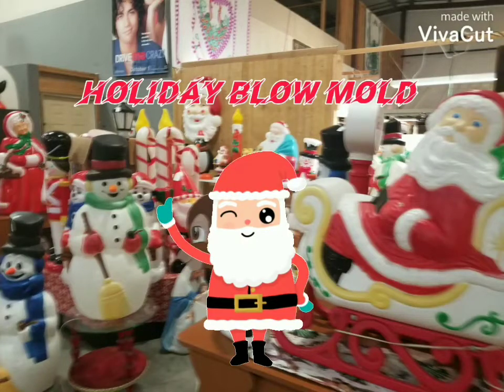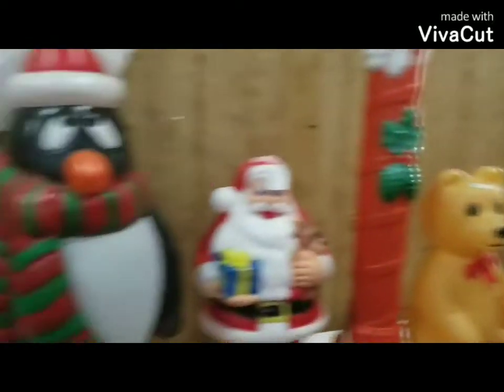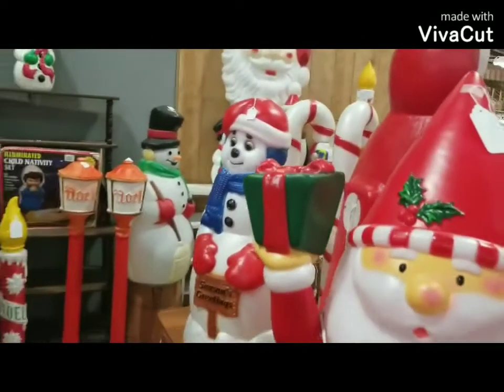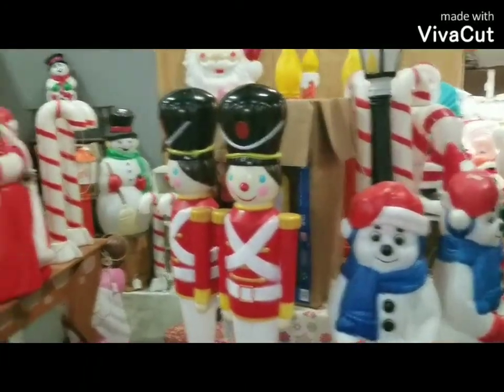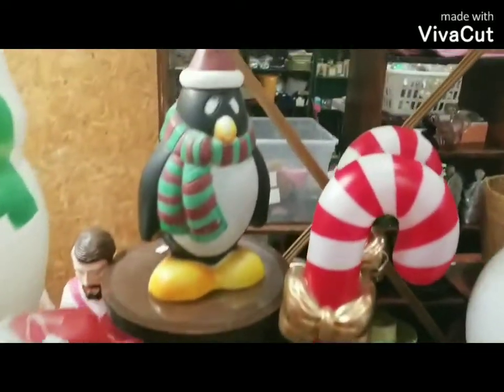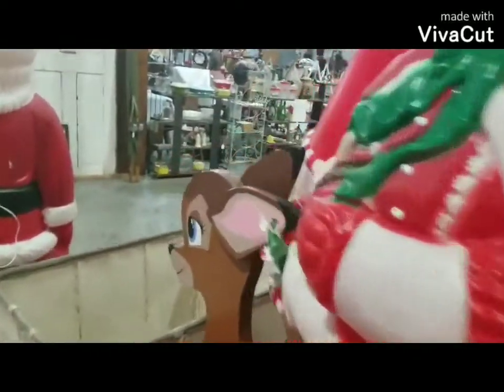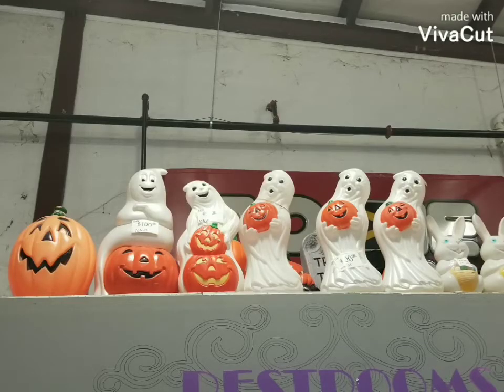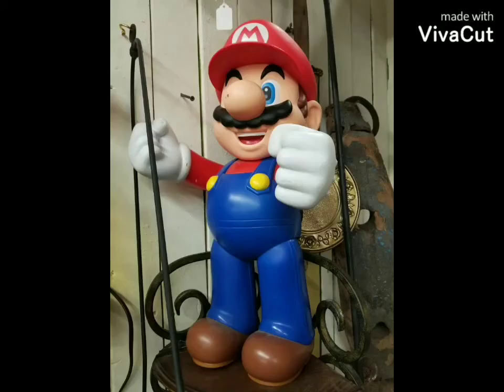Another Vintage Halloween and Christmas Blow Mold Find